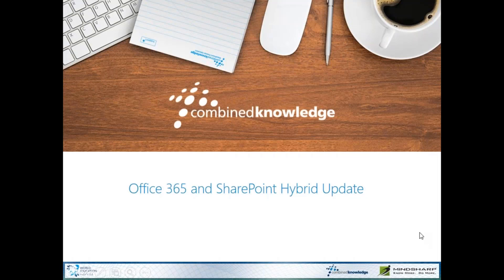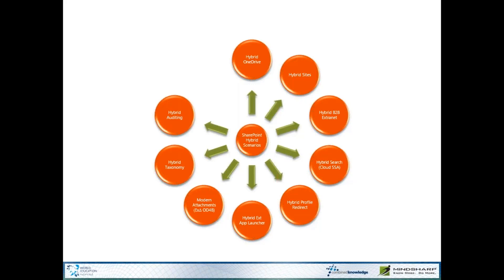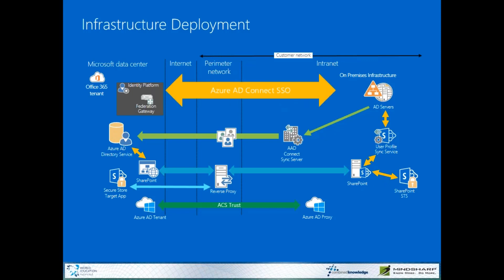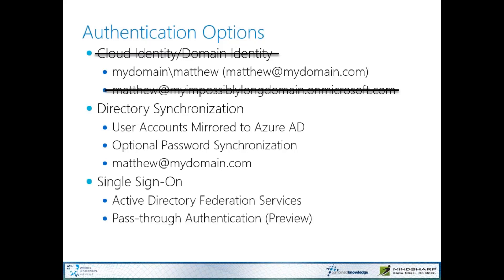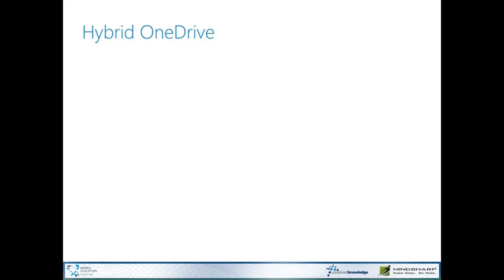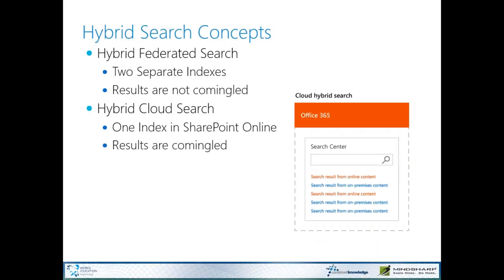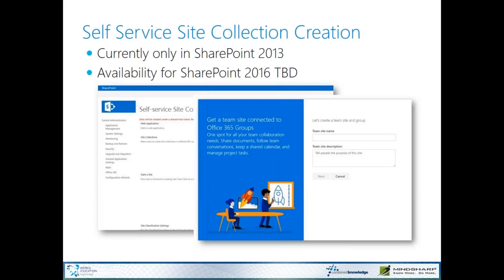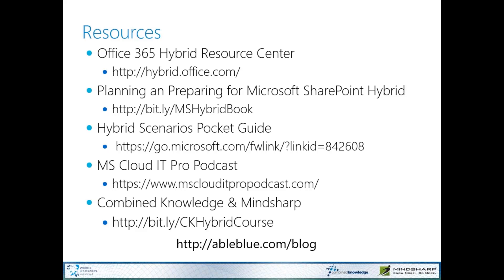Office 365 and SharePoint Hybrid Update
Webinar recorded live on May 10, 2017. An overview of the Office 365 and SharePoint Hybrid workloads available now. For more details and information about classes and workshops please